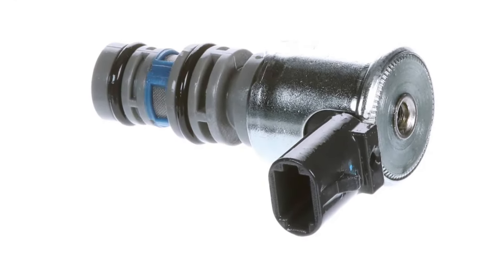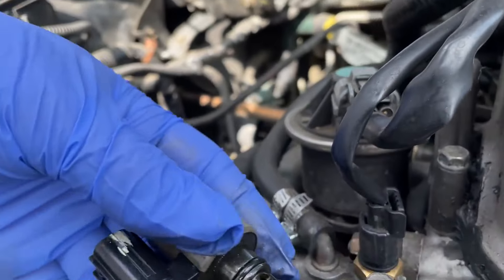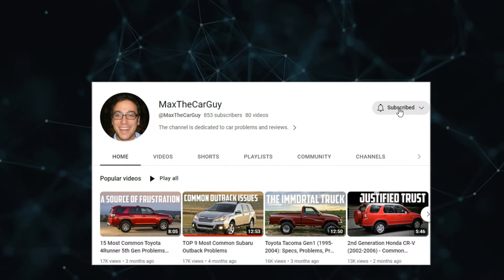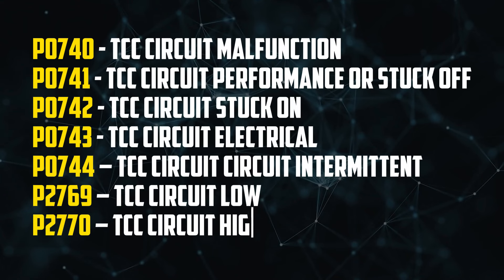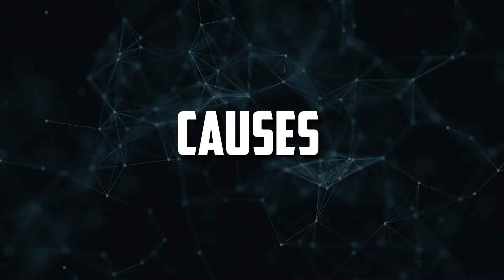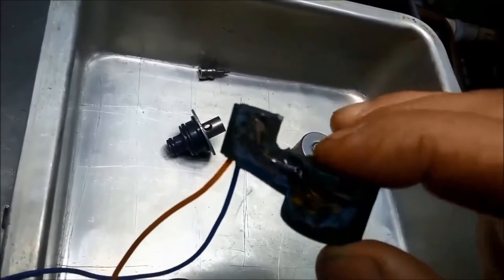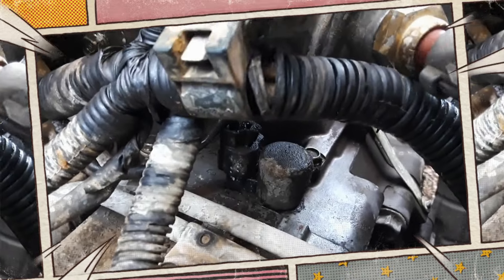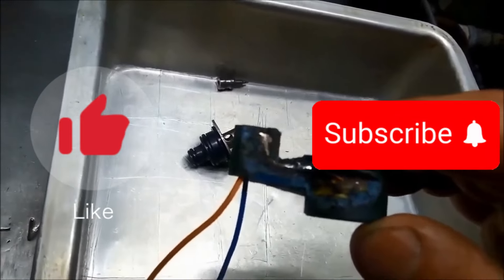5 Common Torque Converter Solenoid Symptoms. Causes and Replacement Cost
- New Solenoids

In this short video, we will talk about the most common faulty torque converter solenoid symptoms, roots of the problem and replacement cost.

Timecode:
00:00:00 - What is Torque Converter Solenoid
00:01:10 - Symptoms
00:01:29 - Illuminated Check Engine Light
00:01:50 - Stalling at Stops
00:02:05 - Transmission Slippage
00:02:19 - Activation of Limp Mode
00:02:37 - Shift Abnormalities
00:02:57 - Causes
00:03:27 - Replacement Cost